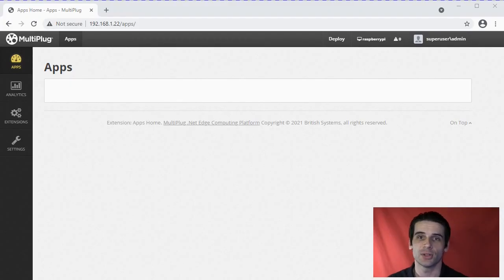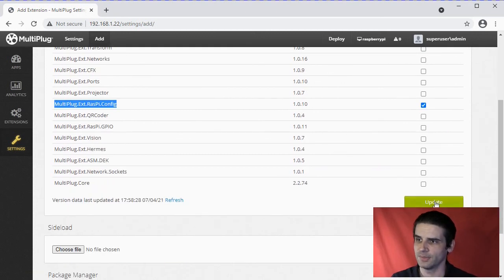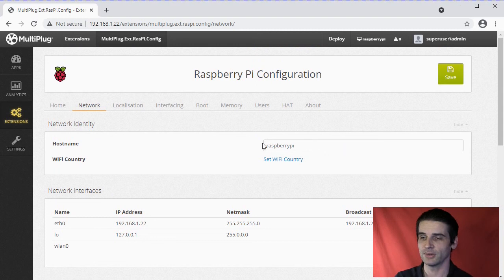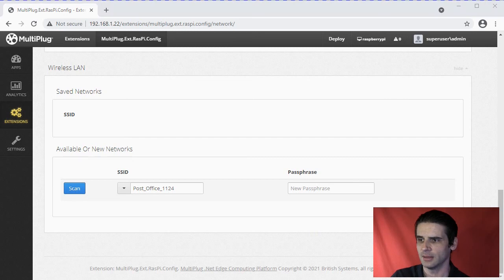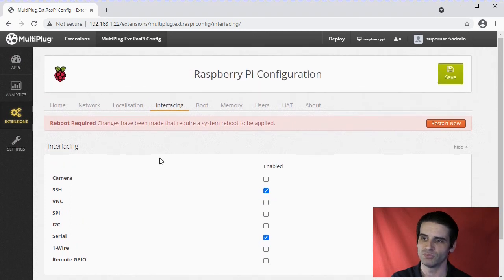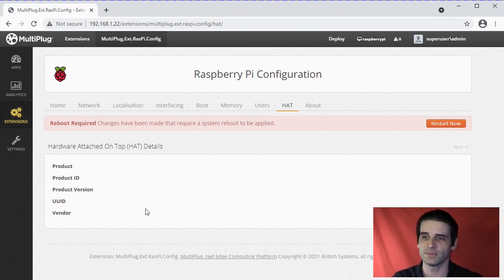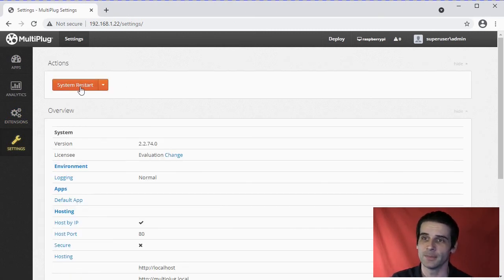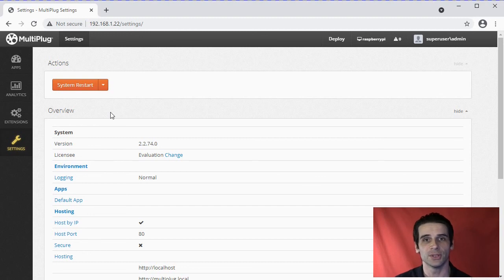Setup your Raspberry Pi using a Web Browser and the MultiPlug Edge Computing Platform